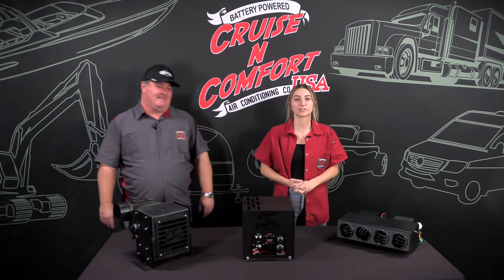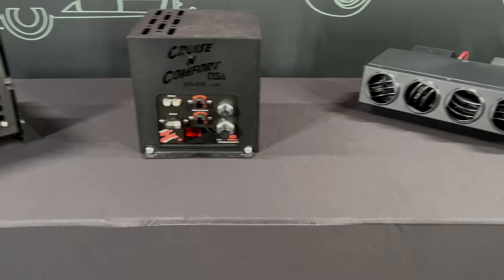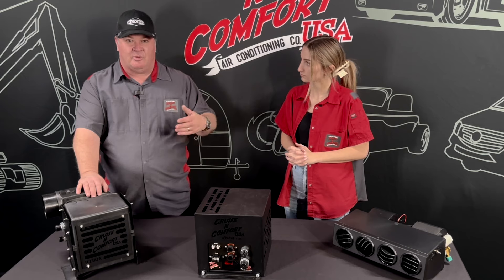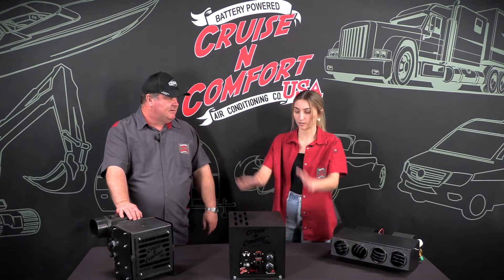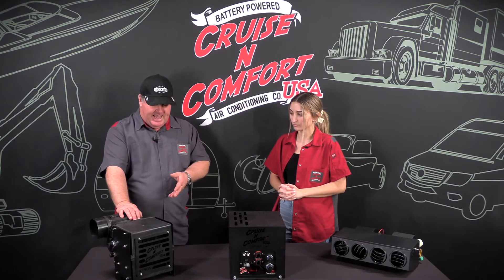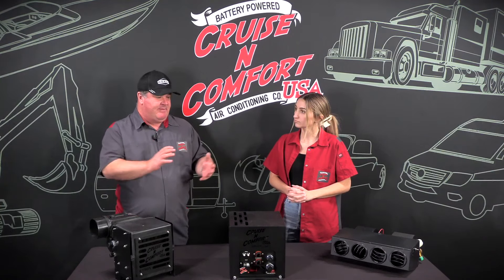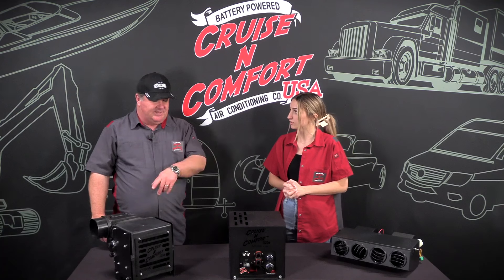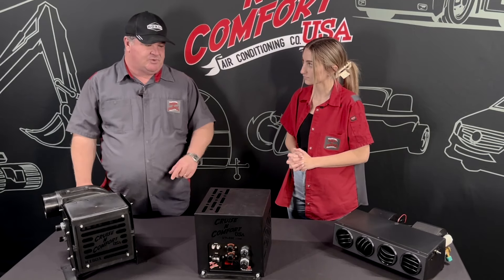Ultra Vs. Icebox...what's the difference??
Learn more about the differences between the Ultra and the Icebox.